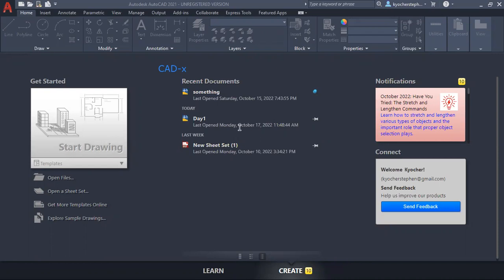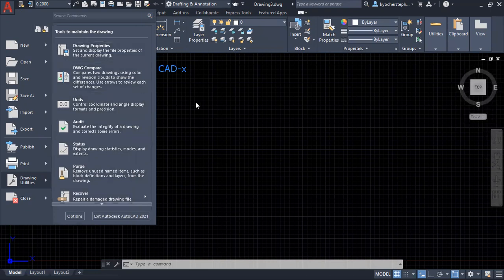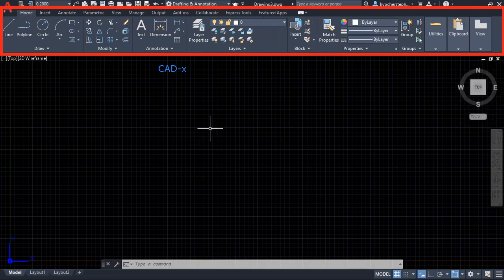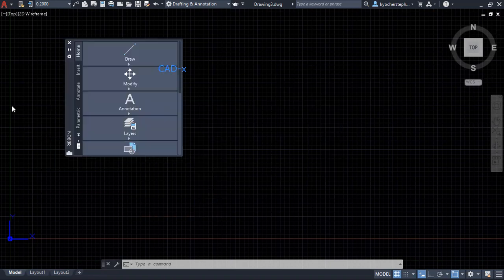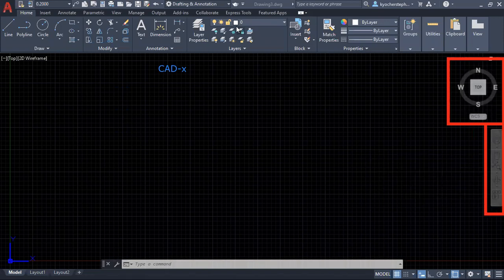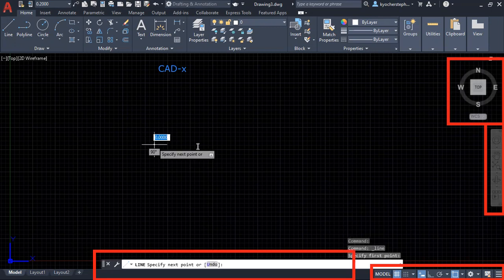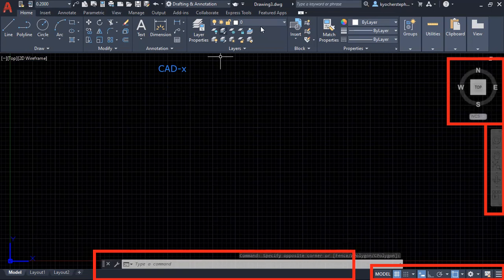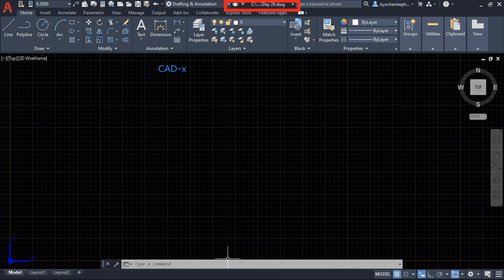Introduction to AutoCAD: What you need to know (2)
This video contains how the workspace can be set to favor the user's preference in AutoCAD.